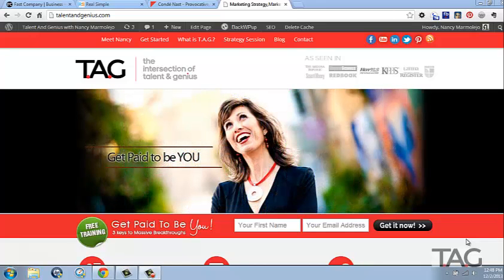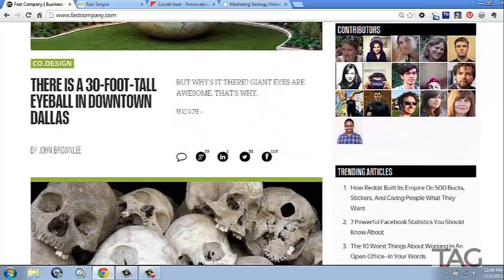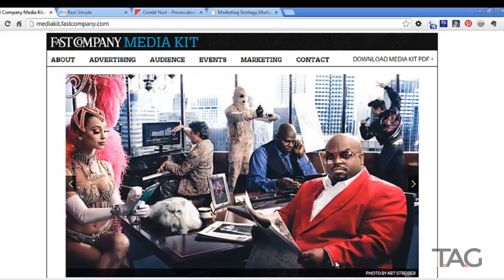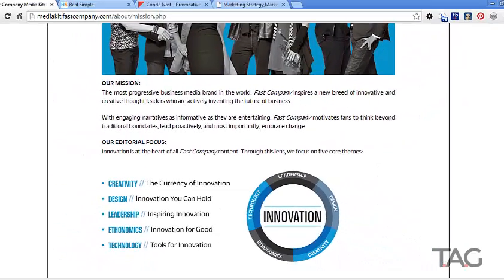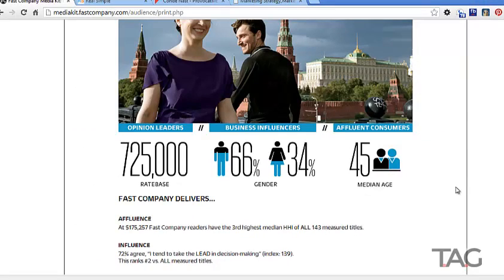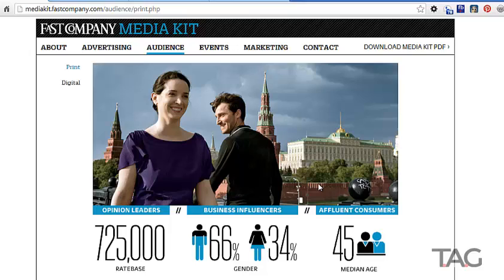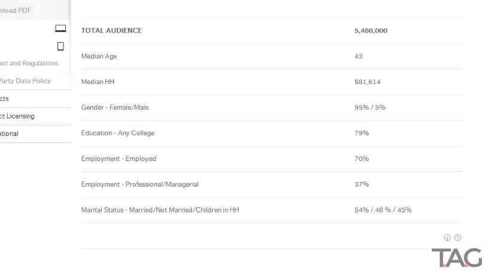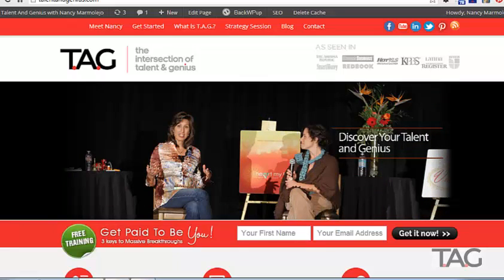Market Research Gold Mine: Free Info To Better Understand Clients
Market Research Gold Mine: Find Out About Your Ideal Clients Without Spending Any Money

This is one of my all-time favorite ninja tricks for market research!

Media outlets spend tens of thousands of dollars  (if not more) researching who their audience is so they can better attract advertisers. They compile their findings in handy dandy portfolios called a Media Kit.

I've used media kits over the years to help with a variety of marketing objectives. From content creation to pitching the media to finding the perfect words to use, it's all here in the Media Kit.

There's only one problem though... most magazines that create these kits make them VERY hard to find.

Fear not... I know where to find this gold mine of info and give you tips to use this valuable data to grow your business.
If you're a business coach, life coach, or consultant and you are ready to activate more clients, more revenue, and more freedom in your business, contact me directly to find out how my services can help your business.

Apply for a complimentary Strategy Session to learn how we can work together